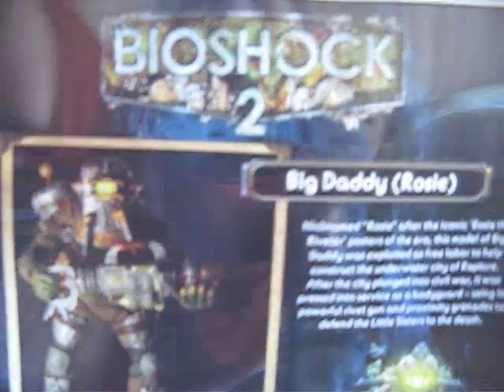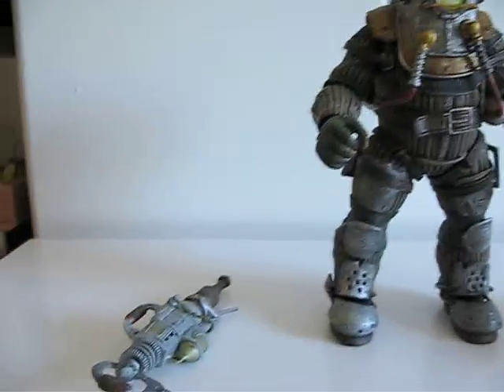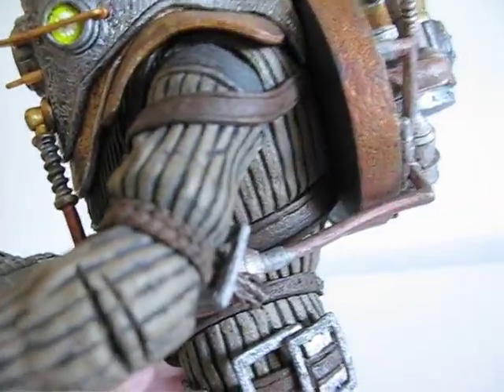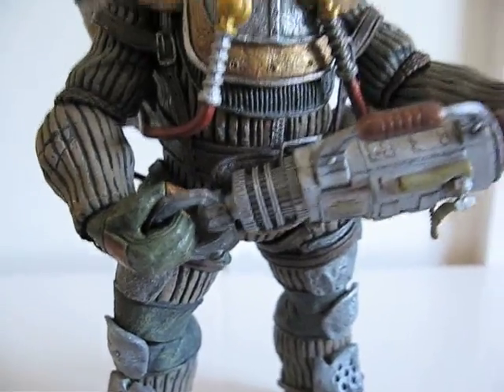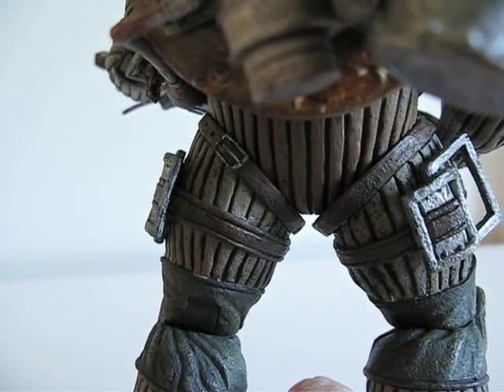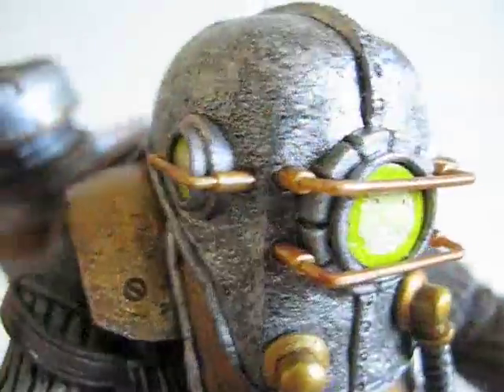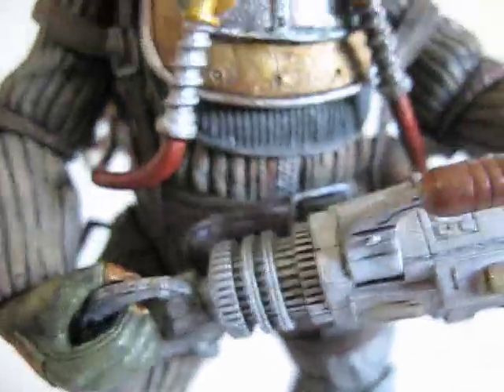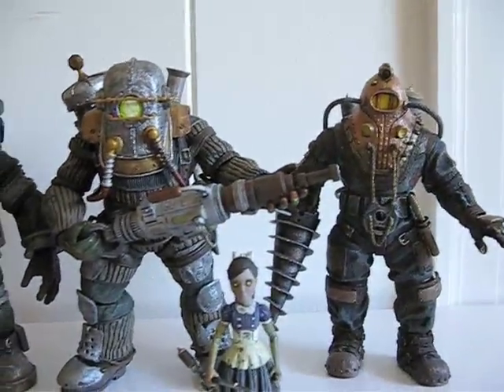NECA Big Daddy Rosie Review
A review of Bioshock 2 Big Daddy Rosie action figure